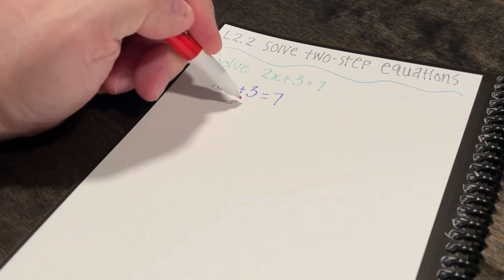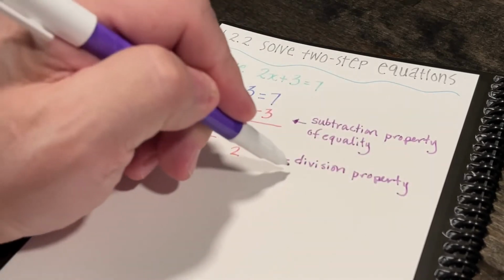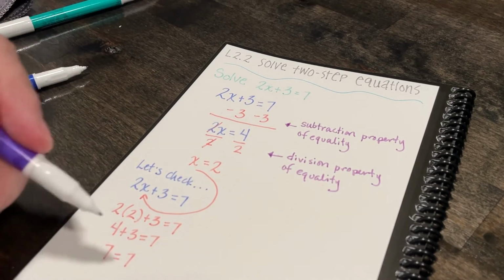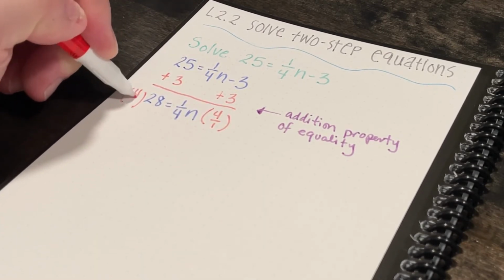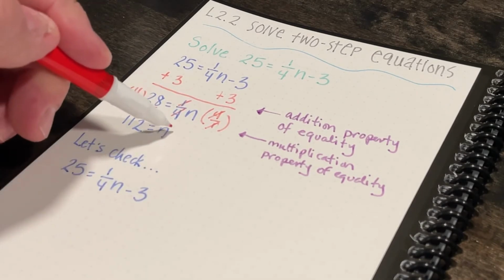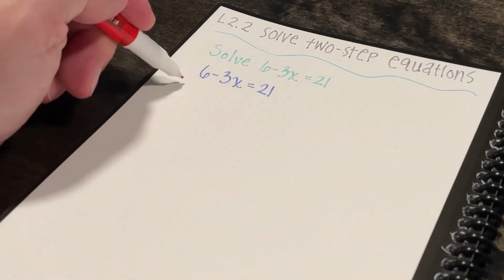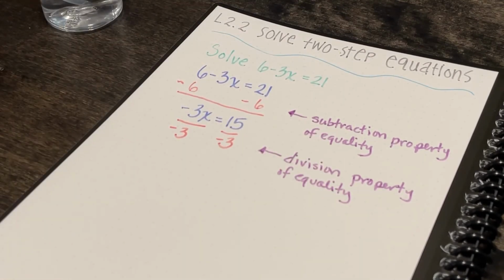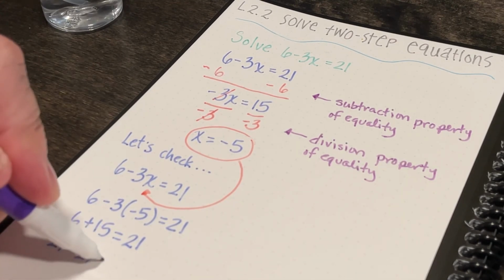L2.2 Solve Two-Step Equations